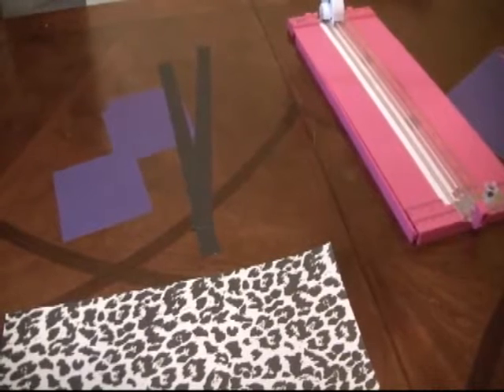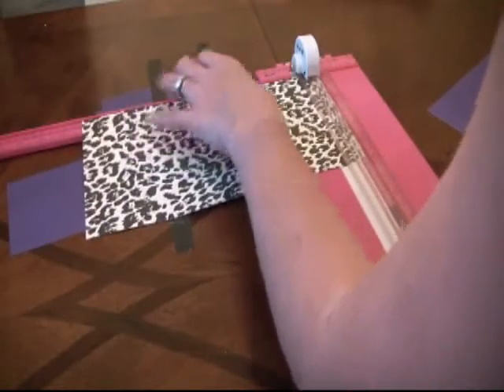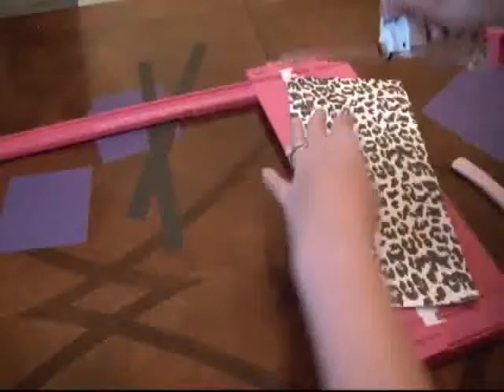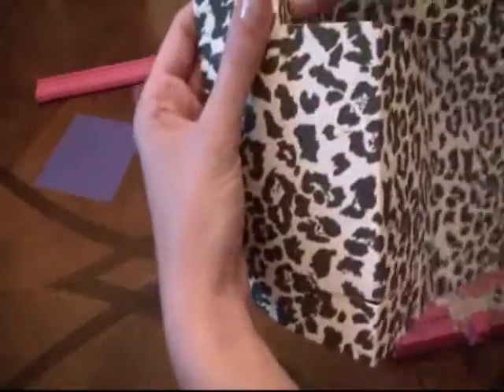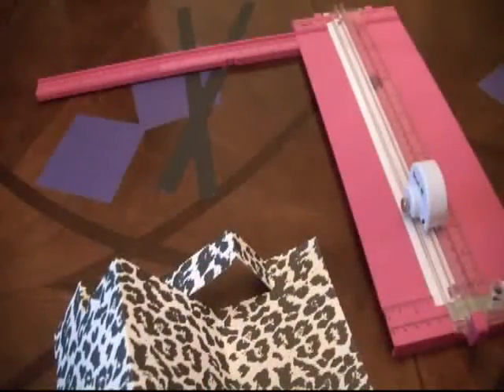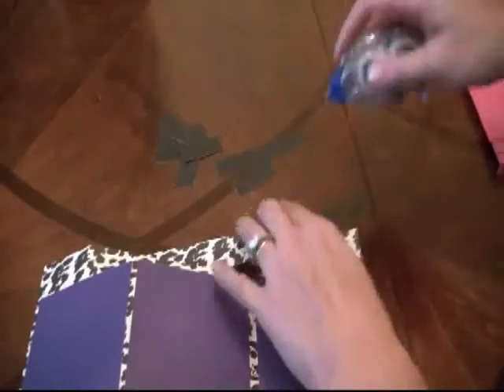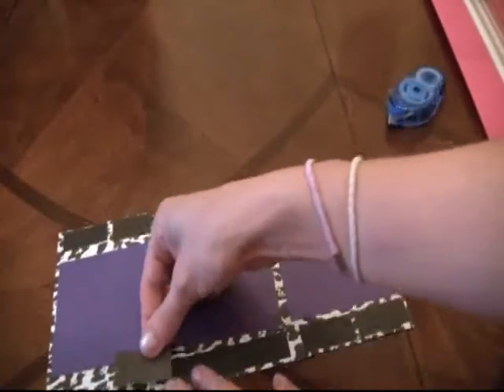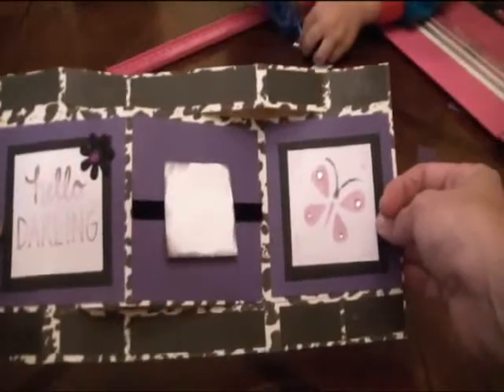Tri-shutter, tri-fold card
Using a few score lines and a couple cuts,you can transform a 12x6 inch piece of paper into a fun and funky card!